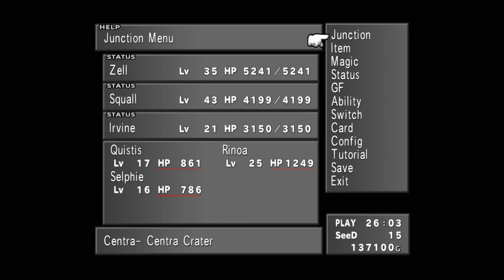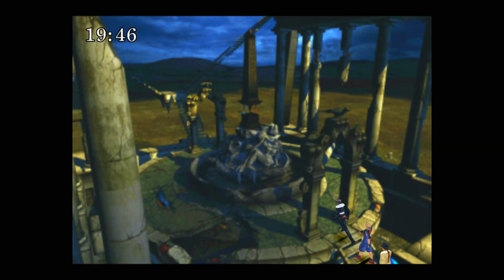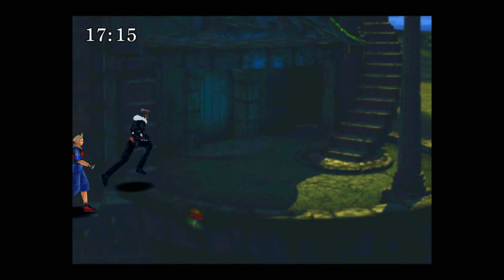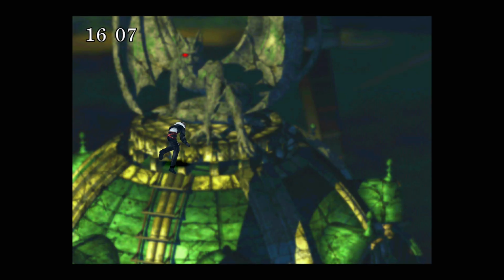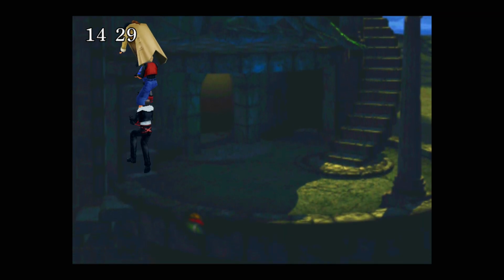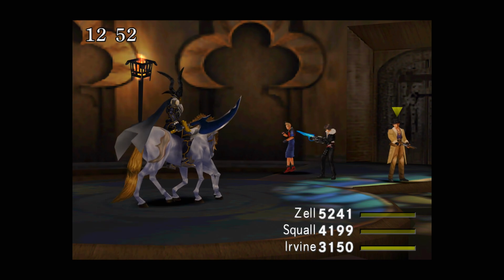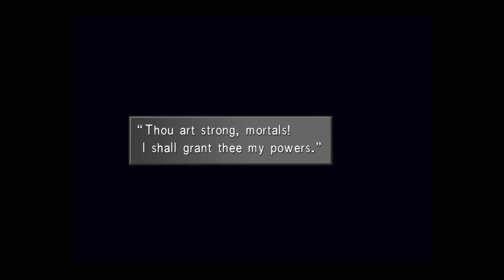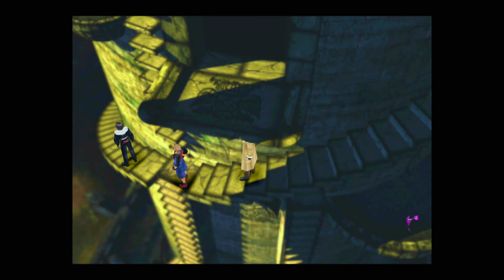HOW TO GET ODIN GF! STATUE PUZZLE SOLUTION!- FF8 Remastered (4K60FPS!)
Episode 23 - In this Episode, Squall and team head to Centra tower to go get the GF Odin.
NOTE: A lot of people don't like getting Odin right now because if you do, he turns into Gilgamesh later. I explain why Gilgamesh isn't optimal in the video, but I am doing a 100% run, so I will get Gilgamesh. If you don't want Gilgamesh, wait to get Odin until after you get the Ragnarok ship.